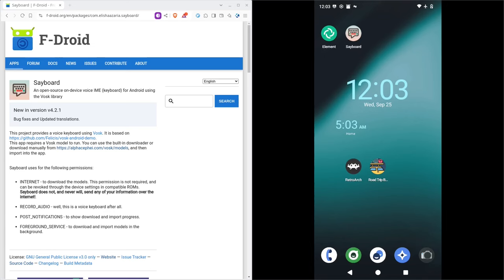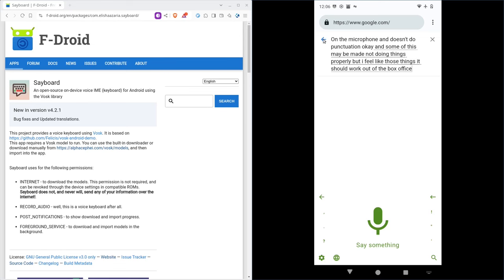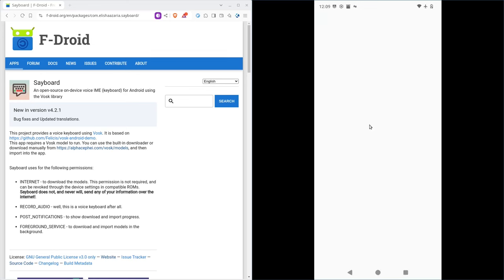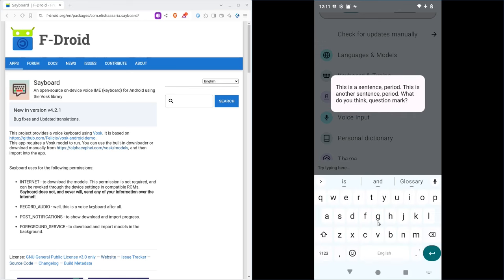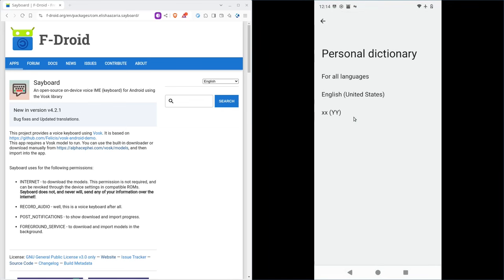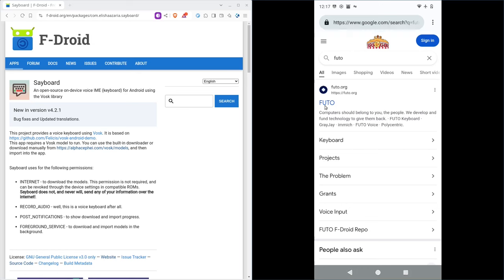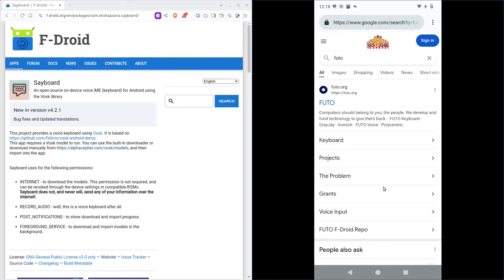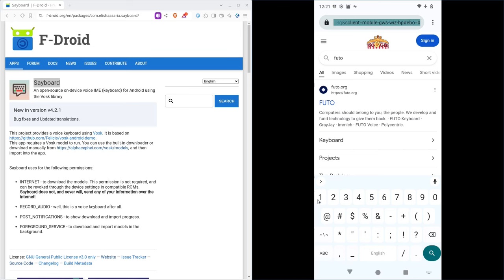Open Source Voice to Text Apps for Android